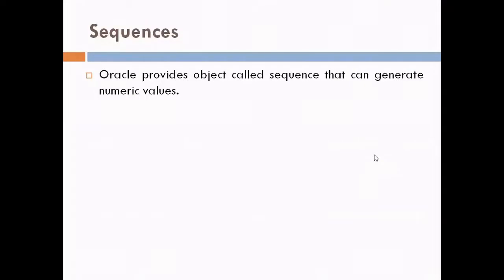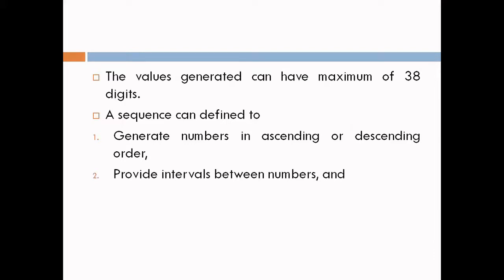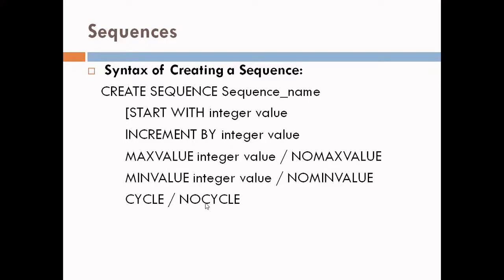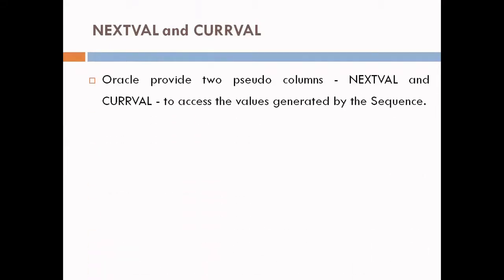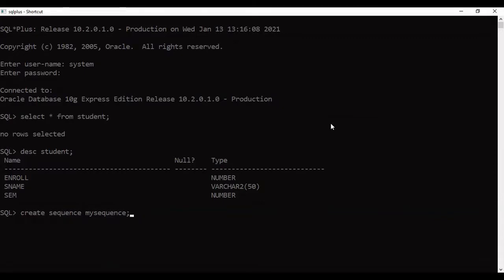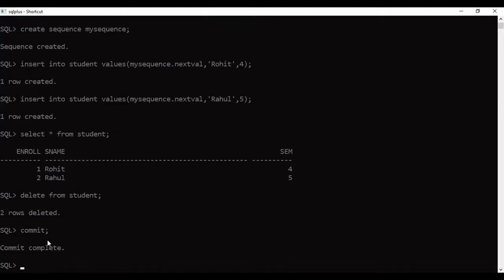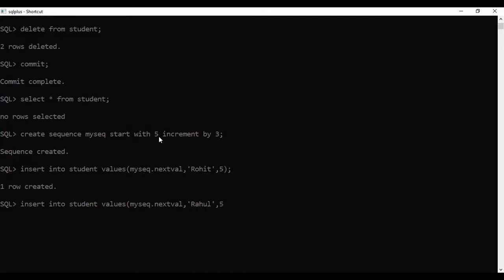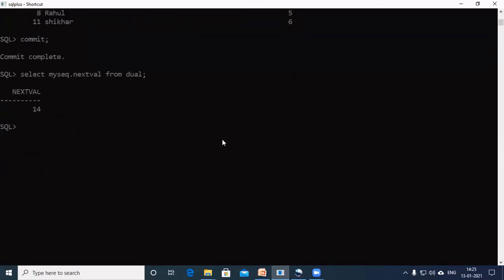Sequence | 3340701 | ADBMS | Mr. Jigar Patel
Use of Sequence